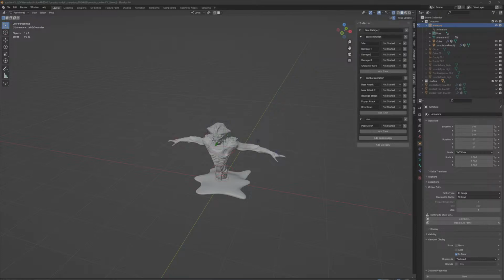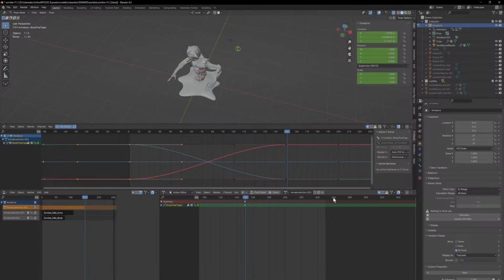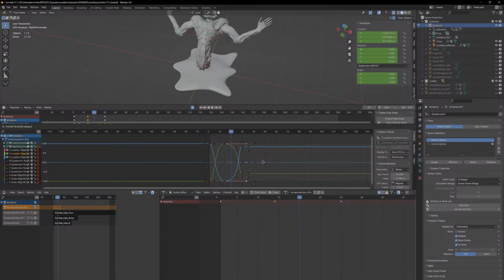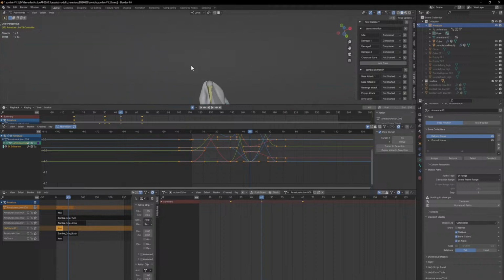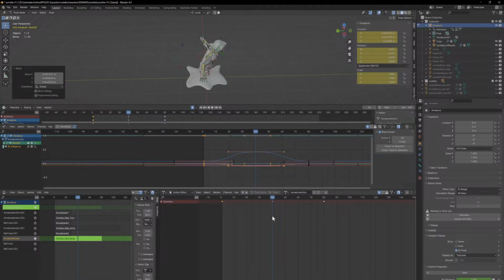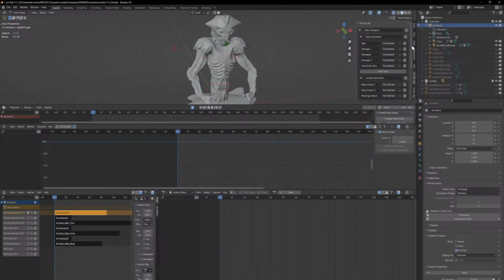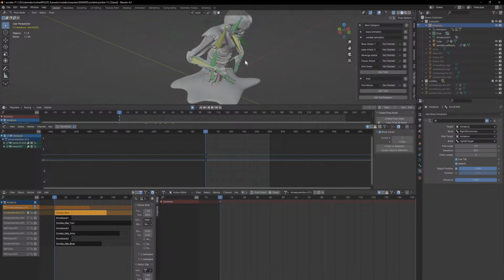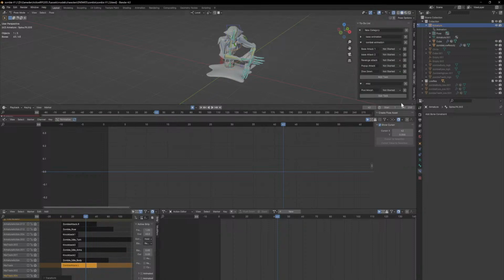LIVE - Zombie Animation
And now, for my least favorite part of any character...